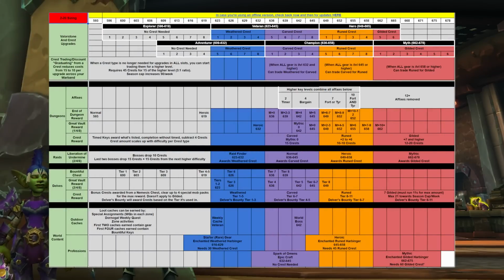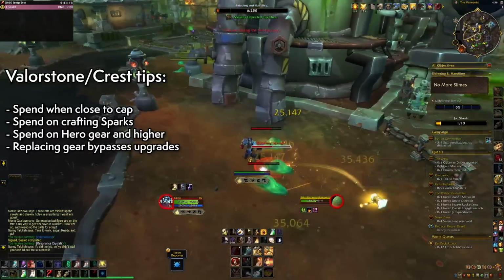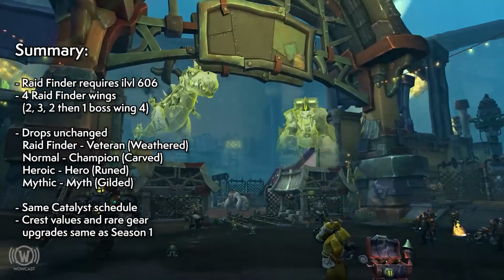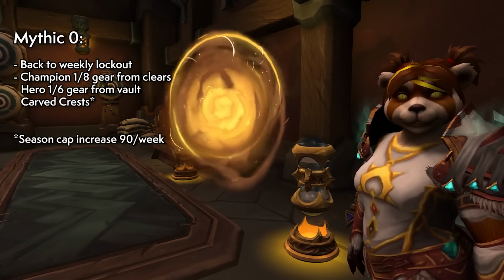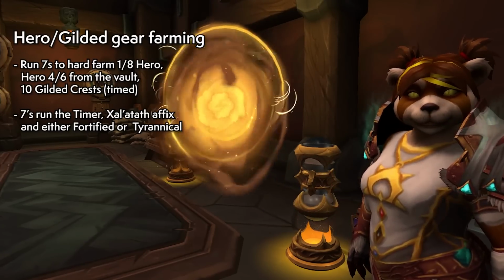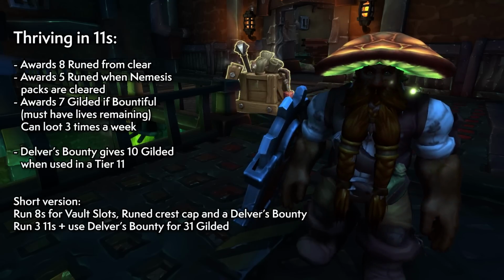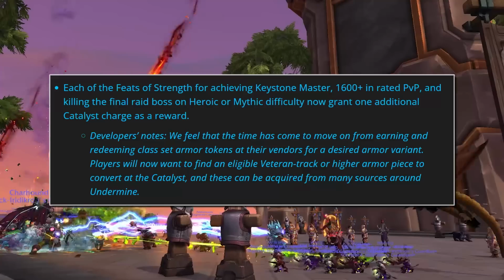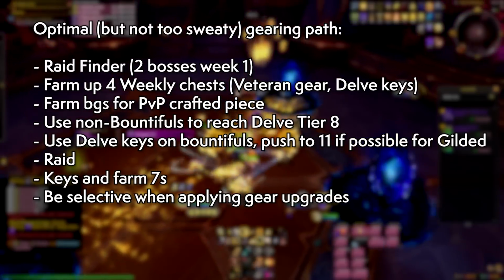11.1 Season 2 Efficient Gearing For Solo And Group Players - World of Warcraft The War Within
Here's my guide to efficient gearing in Season 2 of The War Within! Whether you're hanging solo or going all in with group content I'll point you in the right direction!

0:00 Intro
0:38 The basics
1:29 World content/Valorstone farming
3:27 If you raid
5:01 If you do dungeons
6:49 If you do delves
8:56 If you craft (or have someone craft for you)
10:33 Misc gearing notes
11:16 If you do multiple things or are optimizing

World of Warcraft and World of Warcraft: The War Within is developed by Blizzard Entertainment. Check them out or sign up to play for FREE up to level 20!